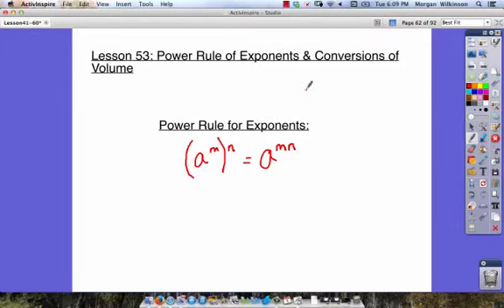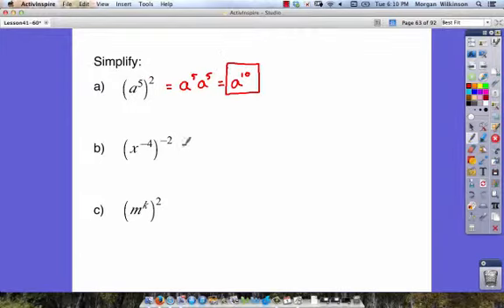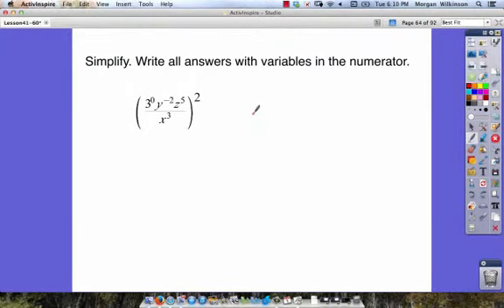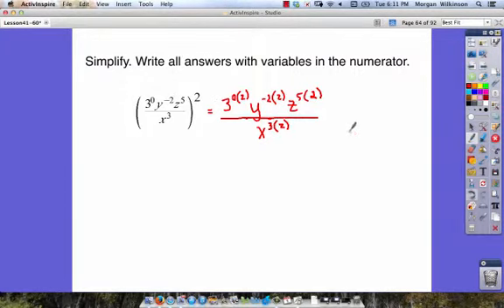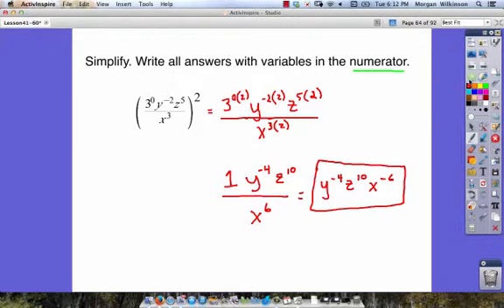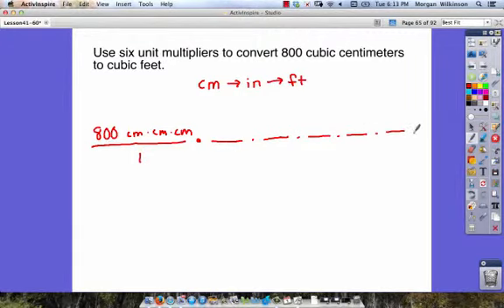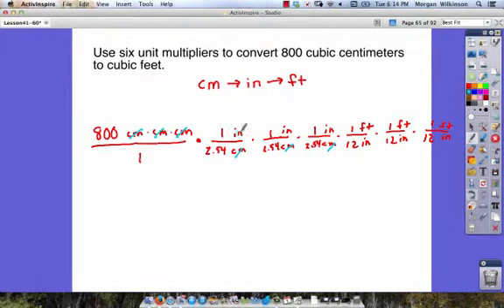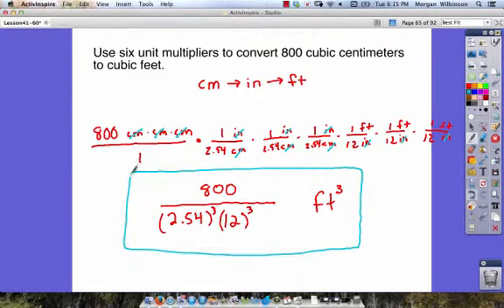Algebra 1 Lesson 53